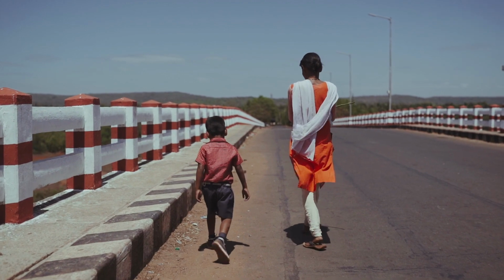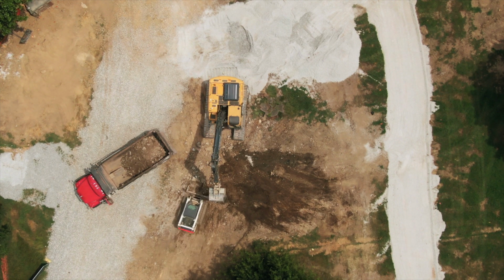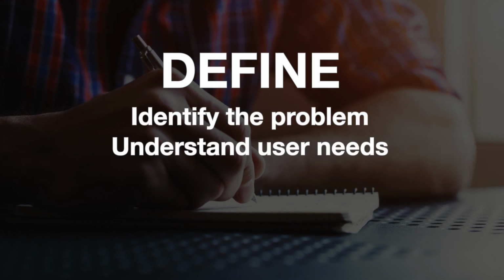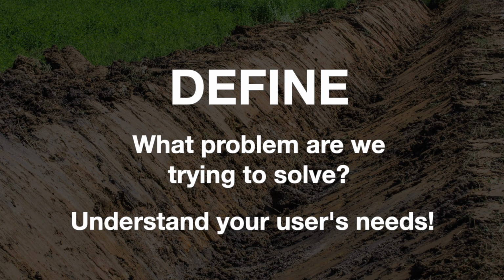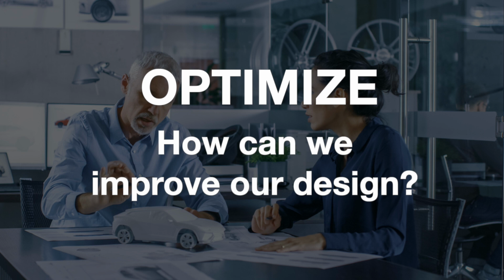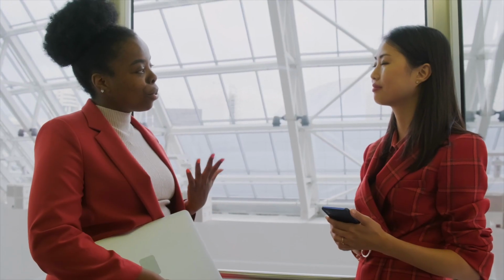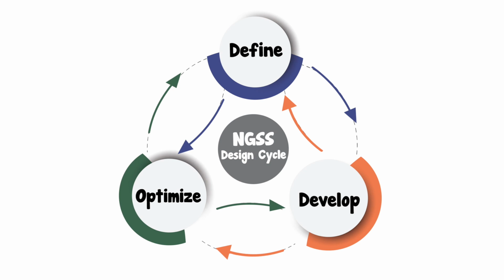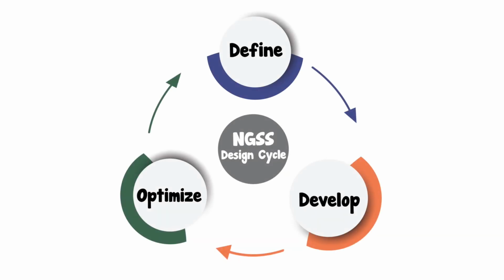Design Cycle Phases